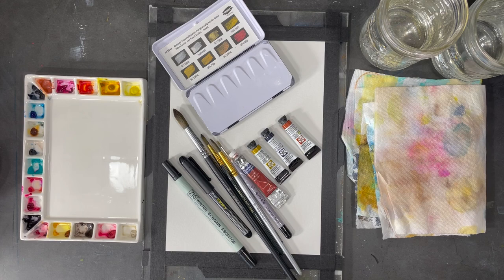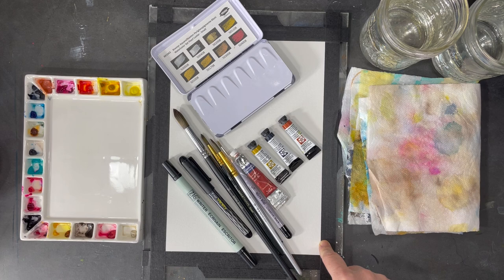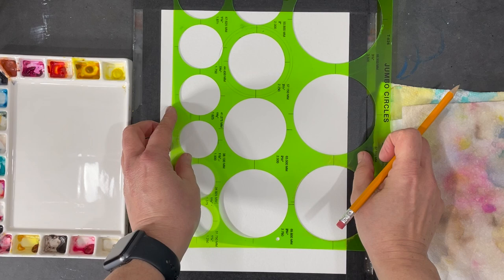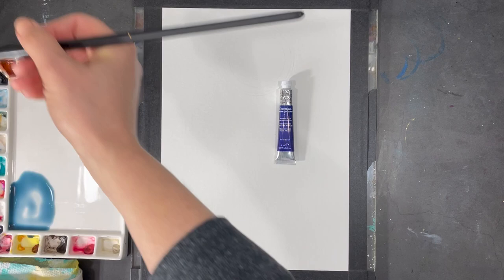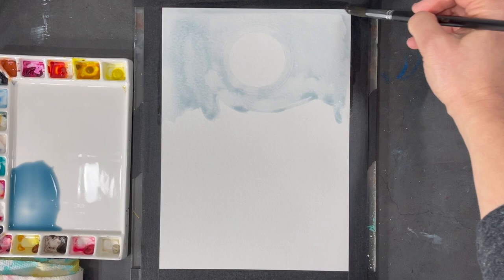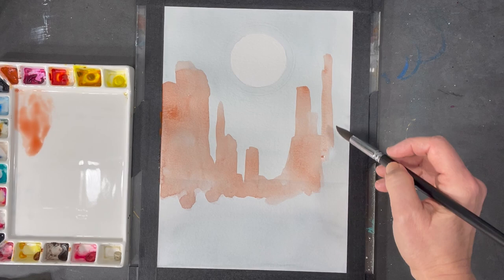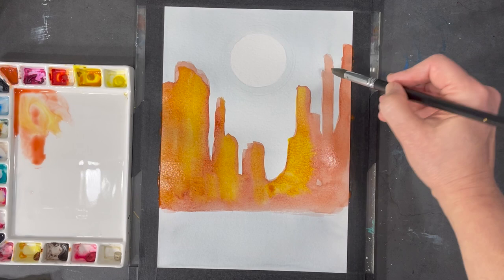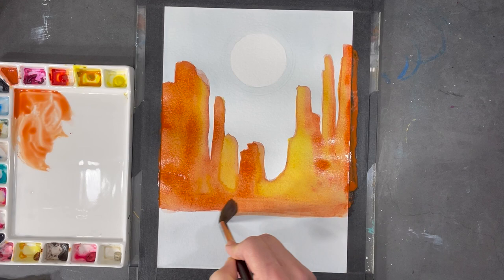7 - Watercolor Geologic Abstracts | Intuitive Painting Process | Desert Landscape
I love to travel and even when I can't travel, I will often revisit the places I have been, by either using my imagination or looking at pictures I have taken of those places. My husband recently came back from a visit to Colorado and Utah and though I couldn't join him on this trip, I really enjoyed looking at his pictures. It's not surprising that it ended up sparking inspiration to create this painting. My process started with visions of the beautiful scenery in that area, then I picked my colors and finally, I let intuition guide my way. It was so much fun! And now, I'm craving a trip back west. :)

***I'll be teaching in Pull Pen Paint this year! It's a wonderful online community where you can dig deeper into your creativity and personal growth.

Here’s a list of the materials I used for this painting:

* Hot pressed watercolor paper (Canson - 140lb)
* Art tape
* A piece of plexiglass
* Circle stencil
* HB pencil
* Water
* Paper towel
* Zig dual tip marker in black
* Black Varsity fountain pen by Pilot
* Daniel Smith Watercolors - Neutral Tint, Nickel Azo Yellow and Quinacridone Deep Gold
* Winsor and Newton Watercolor Intense Blue - Phtalo Blue and Light Red
* M. Graham gouache in white
* Iridescent Paints by Kremer Pigmente (Star Gold and Bright Gold Pearl)
* Three round brushes (a #14, #7 and a #5)
* A micro mini brush

And, I recorded my video using my iPhone 12 and edited my video using iMovie.

Gabrielle :)